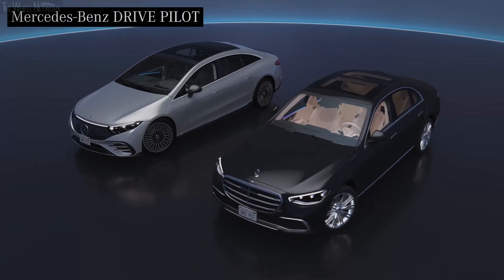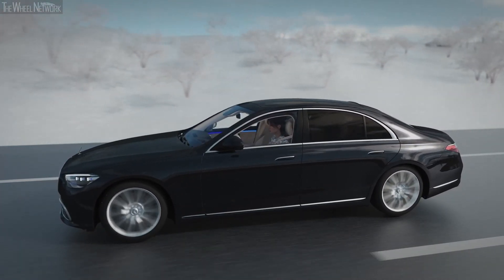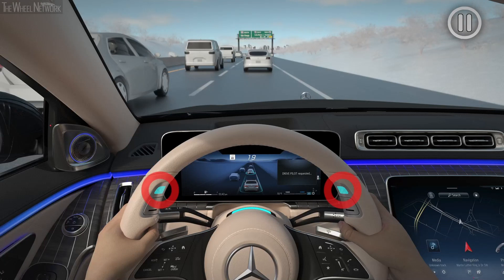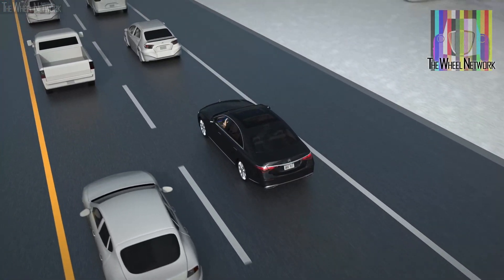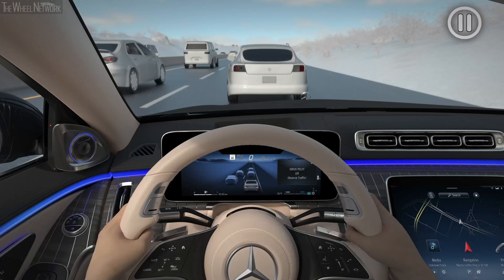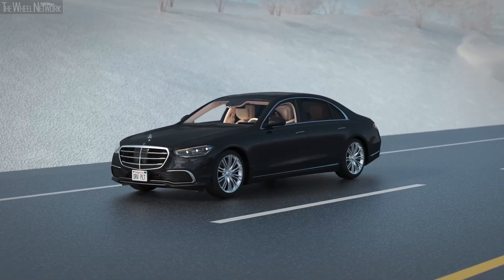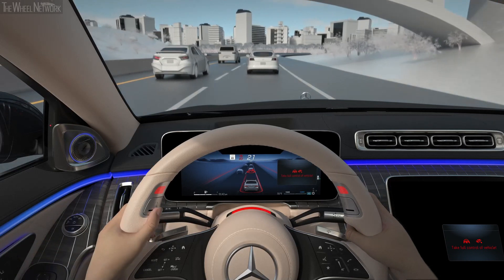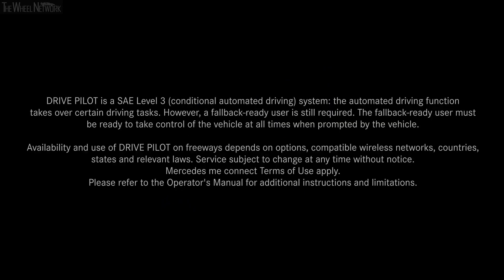Mercedes-Benz Drive Pilot Level 3 Automated Driving Launched in the U.S. – EQS, S-Class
Mercedes-Benz will launch its production-ready version of DRIVE PILOT in the United States. The class-leading system for conditionally automated driving rolls out in late 2023 with a limited fleet of SAE Level 3 equipped EQS Sedans in California and Nevada called DRIVE PILOT: First Class. In early 2024, Mercedes-Benz plans for additional customer deliveries of DRIVE PILOT equipped MY2024 EQS Sedan and S Class models with participating authorized Mercedes-Benz dealers in California and Nevada.

As the first automotive manufacturer in the world to introduce this system in a standard-production vehicle to U.S. customers, Mercedes-Benz once again sets the benchmark for pioneering advancements in automated driving. California and Nevada are the first two states to approve the system and issued certification for use on major freeways. While the regulatory framework varies by state, Mercedes-Benz intends to further expand availability of this revolutionary new technology to additional U.S. markets in the future.

DRIVE PILOT: SAE Level 3 system
DRIVE PILOT is an innovative technology that enables the vehicle to take over the dynamic driving task up to speeds of 40 mph on suitable freeway sections and during high traffic density. Once activated, DRIVE PILOT controls the speed and distance, effortlessly guiding the vehicle within its lane. During a conditionally automated journey, certain applications can be enabled on the vehicle's integrated central display that are otherwise blocked while driving.

Safety remains central to this Mercedes-Benz innovation, which places high demands on operational reliability. DRIVE PILOT builds on the vehicle sensing technology of the Driver Assistance Package and includes additional sensors Mercedes-Benz considers indispensable for safe, conditionally automated driving. These include LiDAR, a camera in the rear window and microphones for detecting emergency vehicles, as well as a road wetness sensor in the wheel well. A vehicle equipped with DRIVE PILOT also has redundant steering and braking actuators and a redundant on-board electrical system to ensure maneuverability in the event one of these systems fails. These redundancies help to ensure a safe handover to the driver.

DRIVE PILOT will be installed on select EQS and S-Class models, and activated via the U.S. Mercedes me connect store starting at $2,500 (additional offer options will be announced at a later date). Given the advanced nature of the technology, this activation protocol ensures that customers are informed of the system’s capabilities at the time of Level 3 activation. Due to the continued advancement of software integration, a subscription-based offering also provides customers with the flexibility to choose options that are best suited for their individual needs. For example, if a customer moves to another state or area without access to Level 3 enabled freeways, they have the option not to renew the subscription.

The exact location of a Mercedes-Benz vehicle equipped with DRIVE PILOT is determined using a high precision positioning system that is much more powerful than conventional GPS systems. It is so accurate that it can determine the position of the vehicle within a range of inches. In addition to the anonymized data collected by LiDAR, camera, radar and ultrasonic sensors, a digital HD map provides a three-dimensional image of the road and the surroundings. This map includes information on road geometry, route characteristics, traffic signs and special traffic events (e.g. accidents or road work or construction zones). The map information is stored in backend data centers and updated constantly. Each vehicle also stores a copy of this map information on-board, constantly compares it with the backend data and updates the local dataset as required.

Automated Driving Marker Lights
Mercedes-Benz integrates social and ethical aspects in the development of automated driving and feels it is important to inform all drivers when the automated driving function is enabled via visual representation. As a result, Mercedes-Benz has developed special turquoise colored Automated Driving Marker Lights (based on SAE J3134 Recommended Practice) that would identify when DRIVE PILOT is engaged. At present, there is no national regulatory framework in the U.S. to implement this technology. The national road traffic and regulatory framework requires further adaptation to a common standard. Discussions with various state and federal agencies are ongoing, and Mercedes-Benz will further adapt the system architecture of DRIVE PILOT in accordance with defined standards as they evolve.

Video Timeline
0:00 – Mercedes-Benz Drive Pilot Explained
8:13 – Drive Pilot Demonstration in California
14:30 – Active Lane Change Assist with Automatic Lance Change Demo